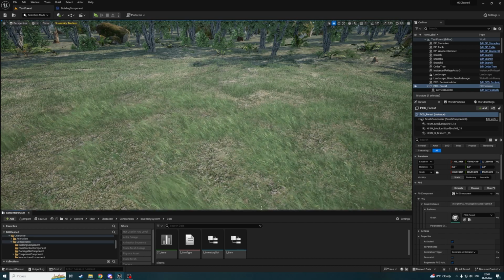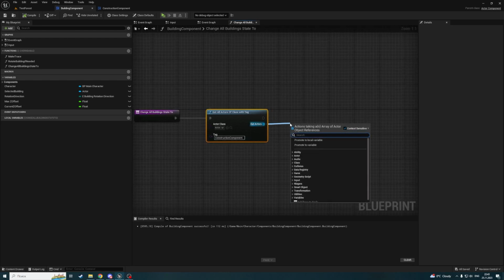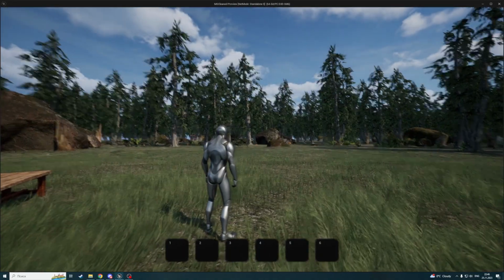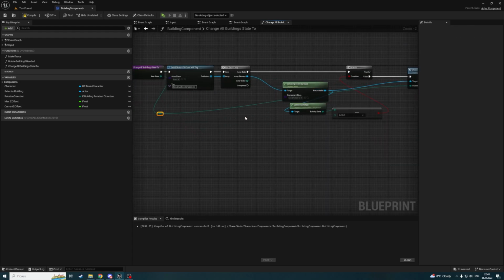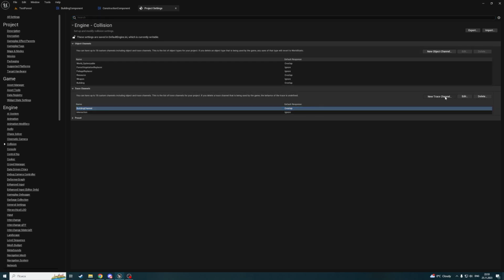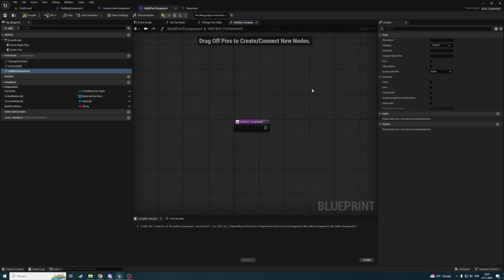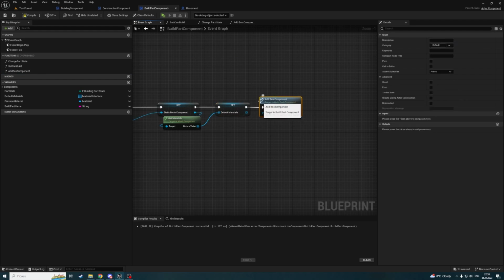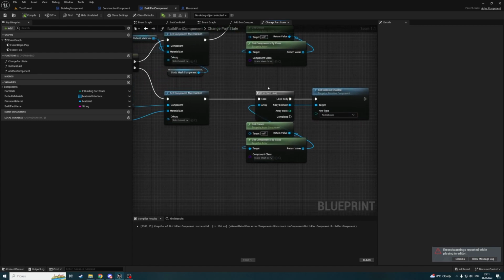Unreal Engine 5 Tutorial - Building System Part 9: Hide Unbuildable Parts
Showing a whole template of a house when instrument is deequipped and showing only parts that can be built now when it is equipped

!!! NOTE 2: Building System is a complex system, that's why we can have some issues and bugs, and it may require some changes from your side to fit your needs.